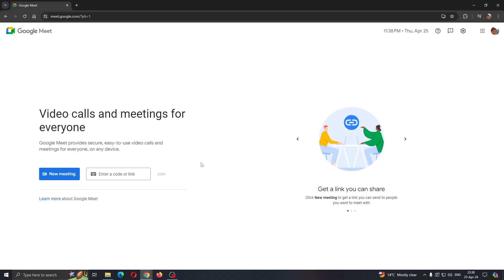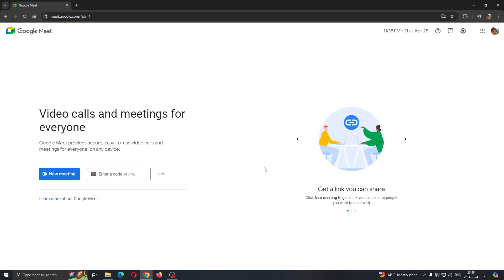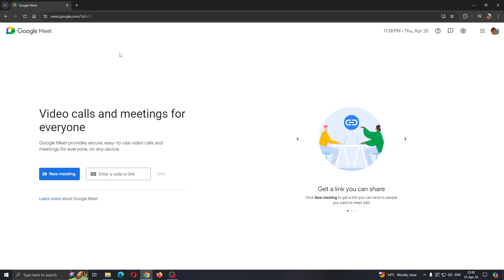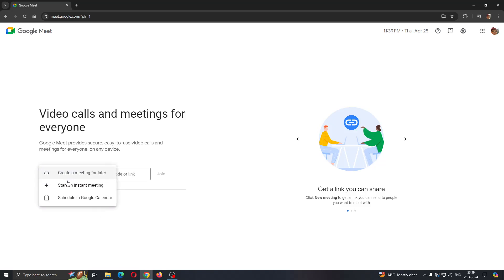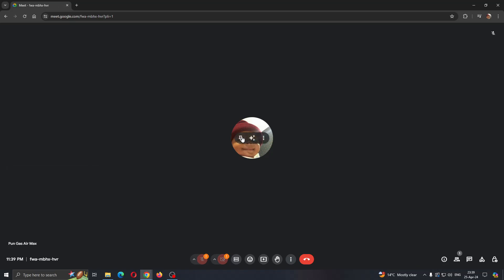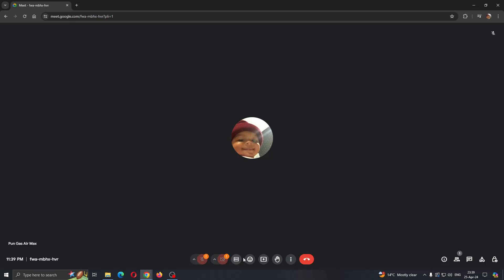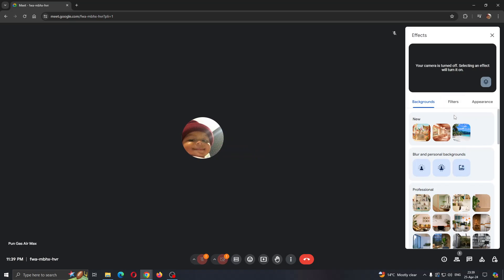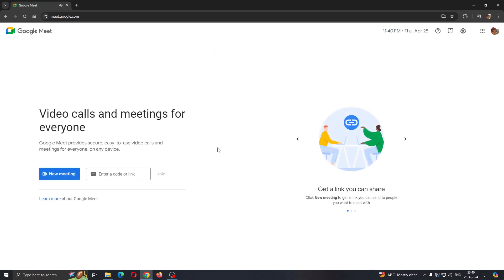How To Add Background In Google Meet Tutorial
Today we talk about add background in google meet,how to add background in google meet,how to change background in google meet,google meet background image